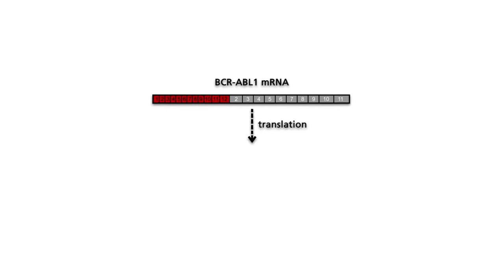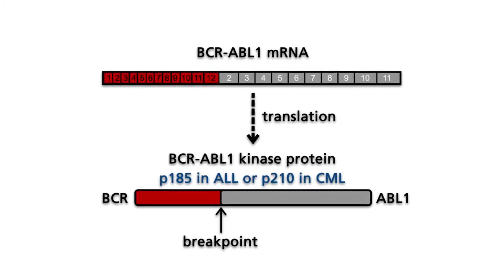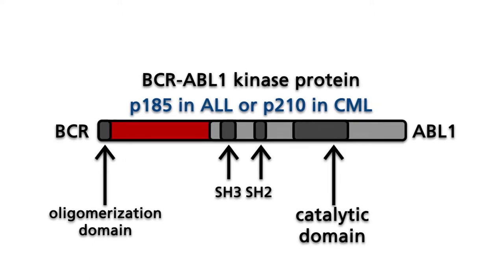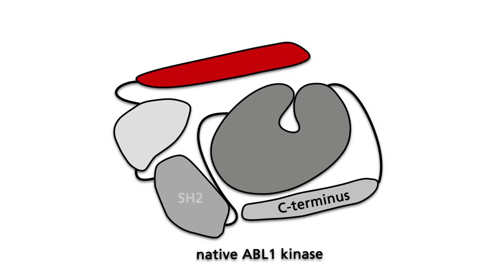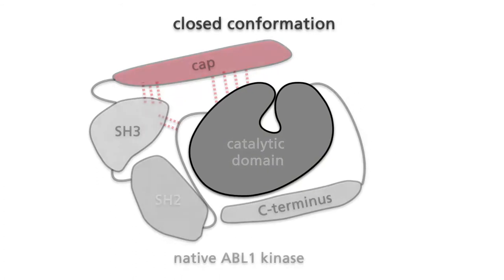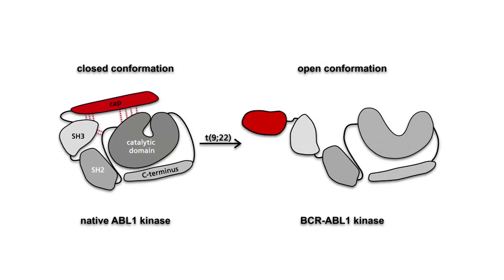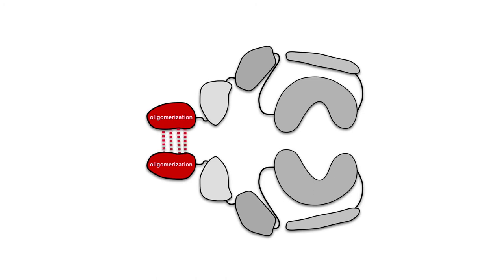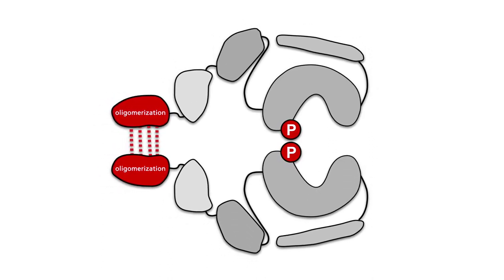BCR-ABL1 and the Philadelphia chromosome - Part 3: The BCR-ABL fusion protein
The gene product of the BCR-ABL1 fusion gene is a kinase with a higher activity compared to the activity of the native ABL1 kinase. The analysis of the protein structure revealed two responsible mechanisms. First, the cap domain, which covers and blocks the catalytic domain in the native ABL1 protein, is not part of the BCR-ABL1 fusion protein. Second, the fusion protein forms dimers in which the monomers phosphorylate each other, resulting in increased catalytic activity.